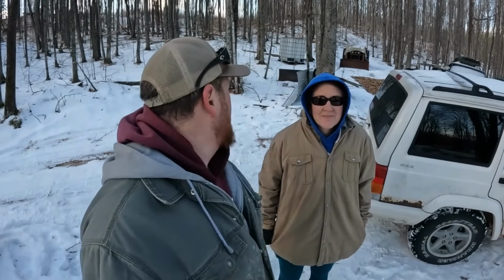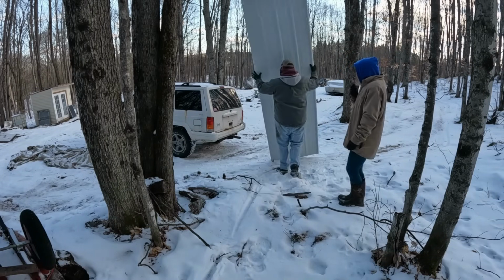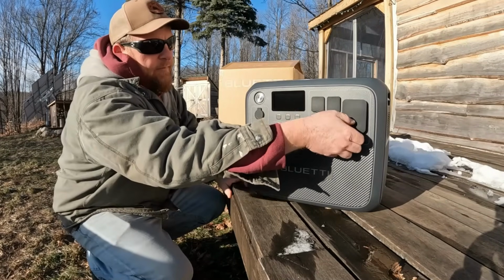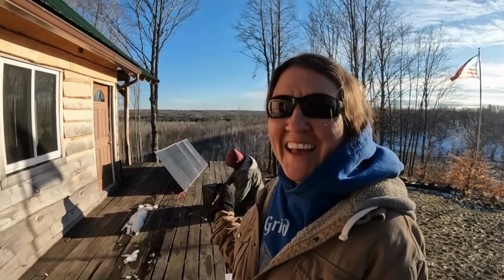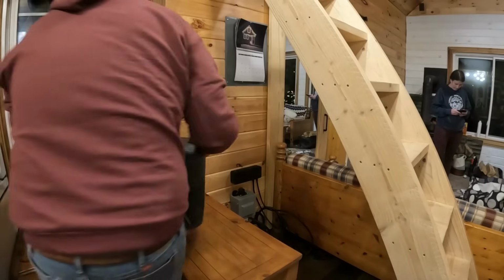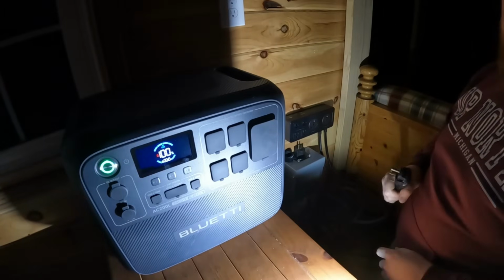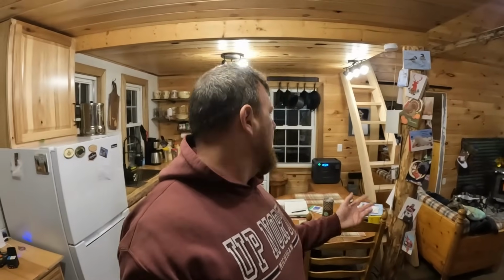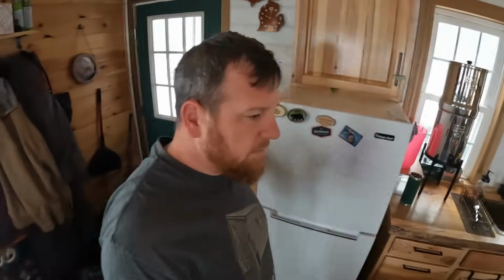Siding our DIY Lean-To on the Pole Barn.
Siding the first lean to worked so well we decided to do it again! Lets get this project done!
Enjoy a $100 discount on AC200L using code 'Jayandjen200l' at checkout!
Bluetti AC200L Amazon